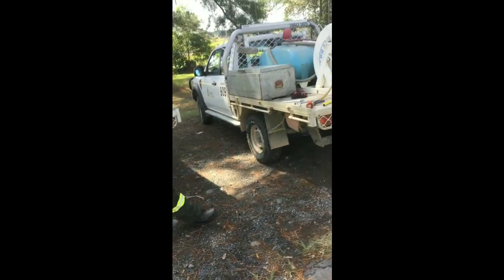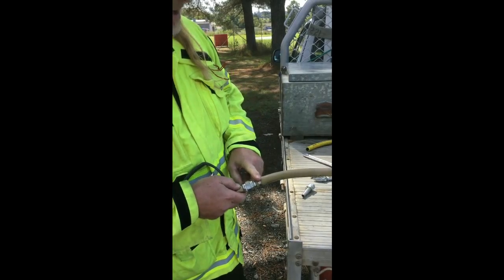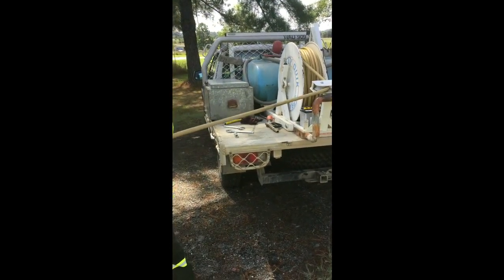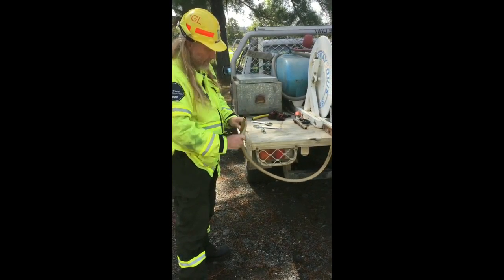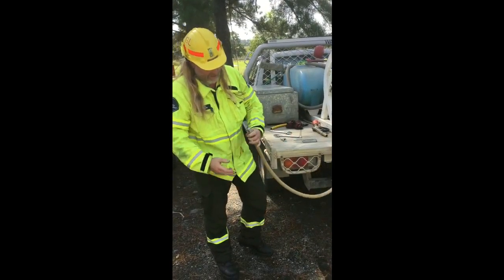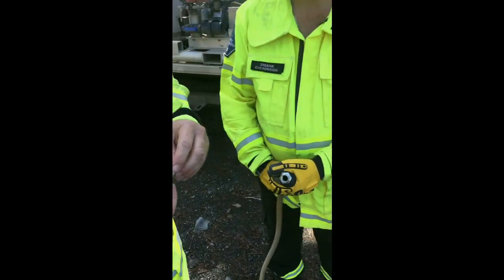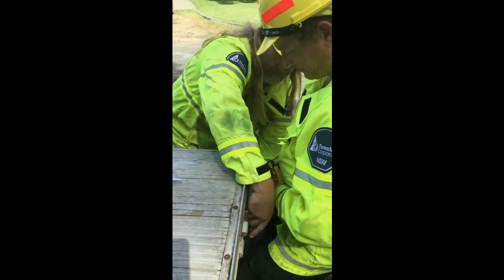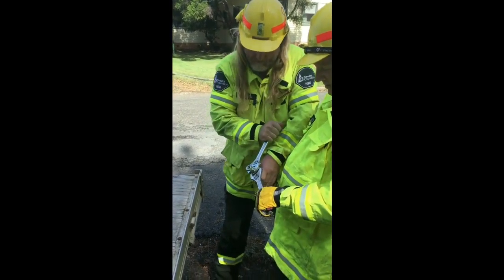Quikspray firefighting hose fittings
This clip shows which fittings are not recommended for attaching  high pressure hose and which one can be used safely. It also shows how to fit the appropriate hydraulic fitting in the field with a pocket knife and 2 shifters so if the hose is damaged by fire it can be cut and repaired on site.